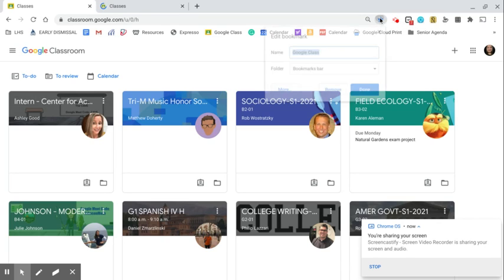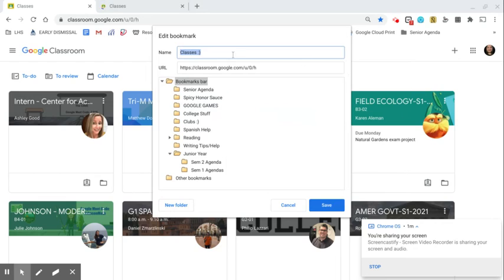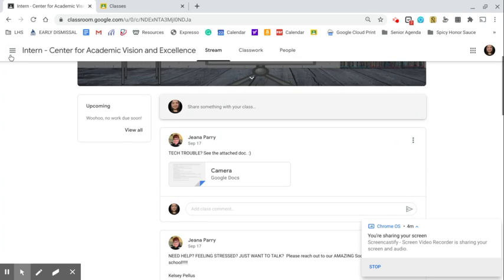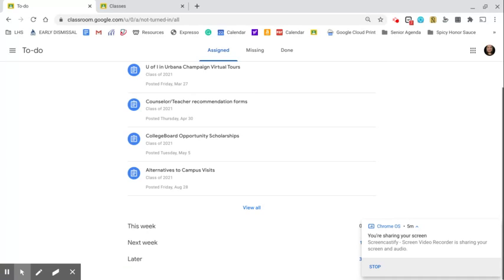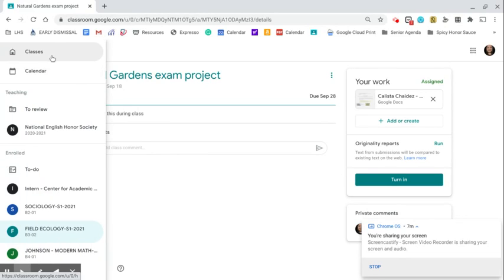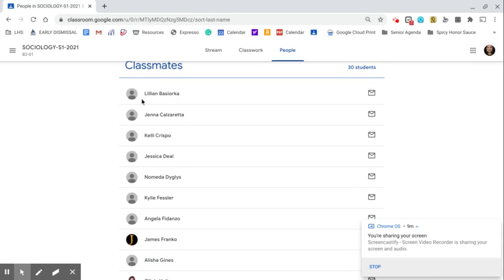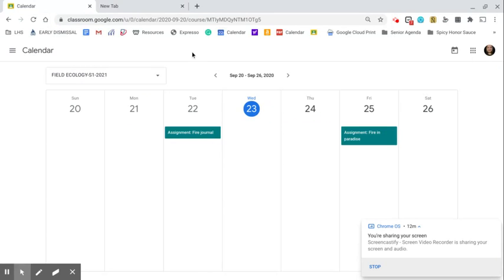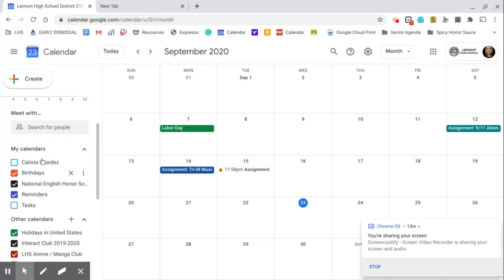Using Google Classroom & Google Calendar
Calista Chaidez goes into detail about how to use Google Classroom and Google Calendar! HAVE A SUGGESTION? FILL OUT THIS FORM